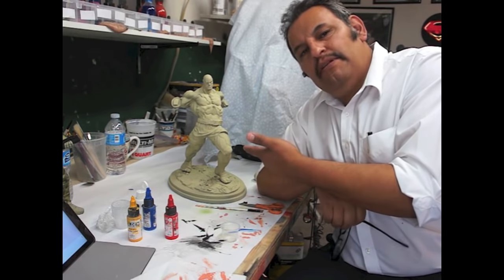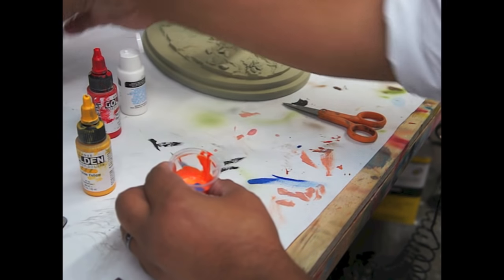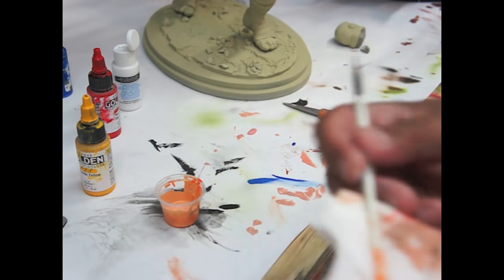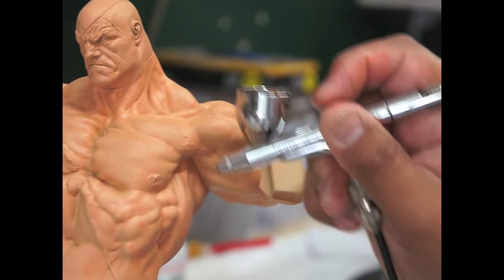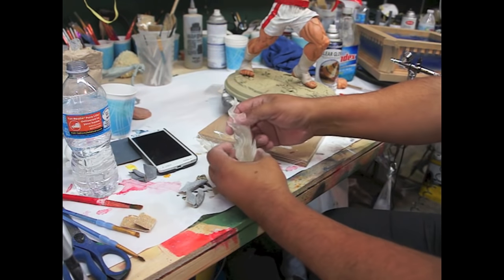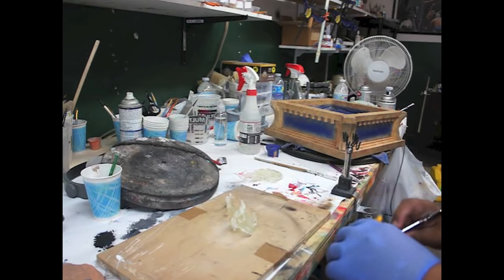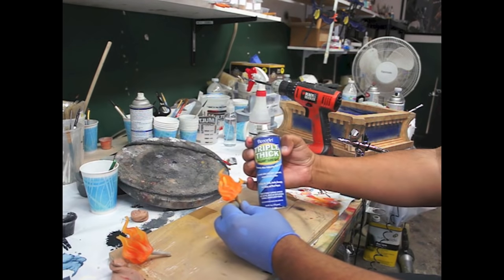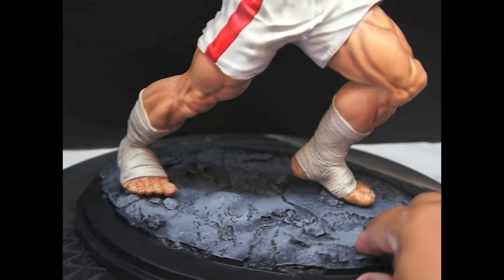1/4 scale SAGAT Painting sculpted by Eric Sosa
i apologize for the missing clip of the painting of the shorts and other stuff,  video somehow did not record right